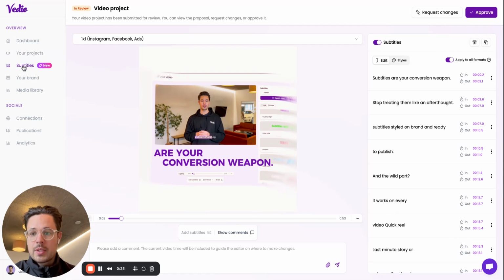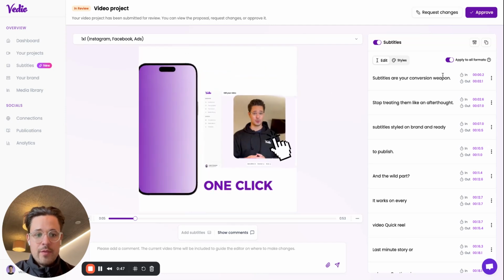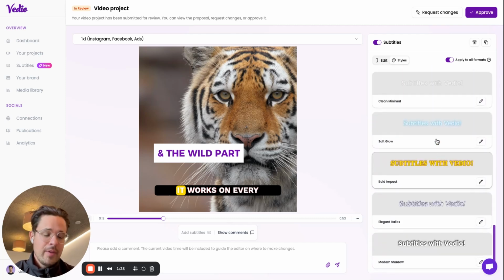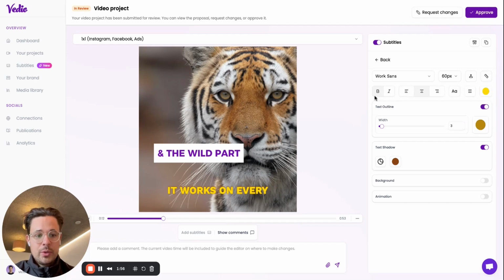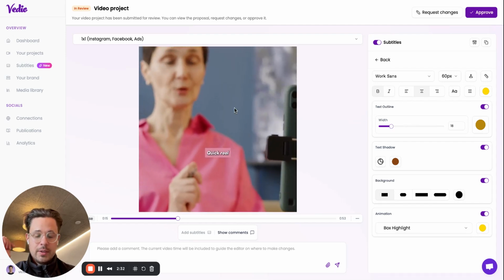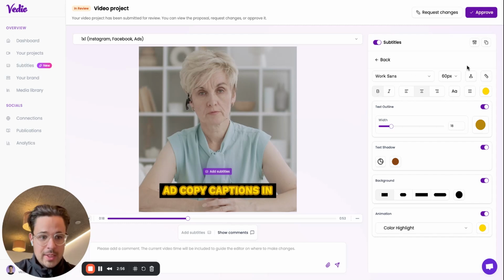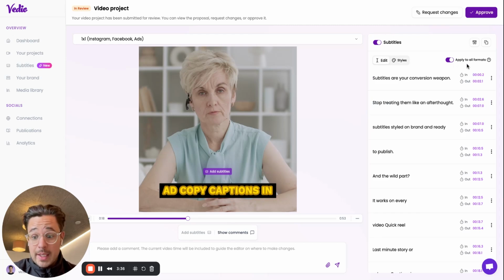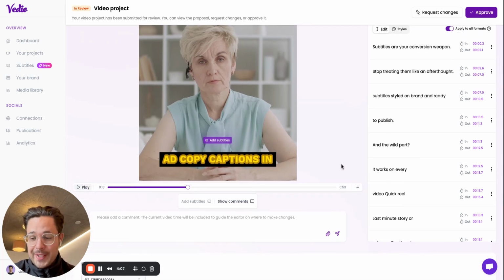How to Use Our AI Caption Generator Effectively 🎥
Hi there! Victor from Vedio 👋 Ready to learn how easy our AI caption generator is? Check out this video where I show you how you with few clicks get on brand subtitles on any video.